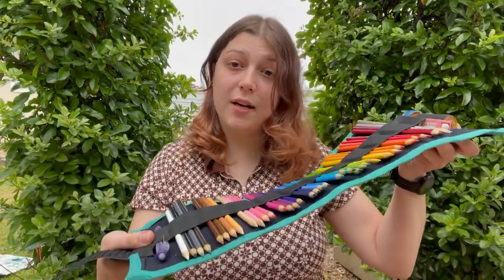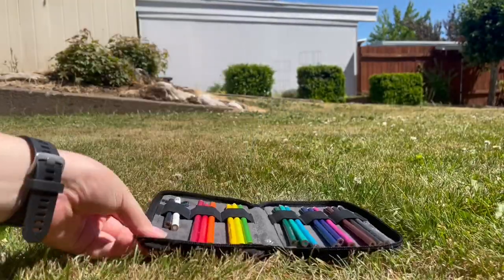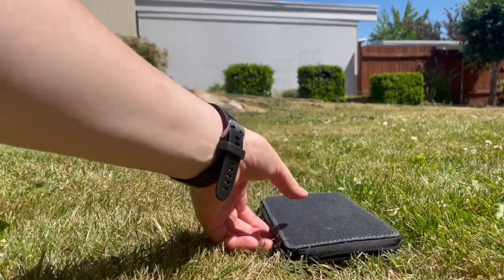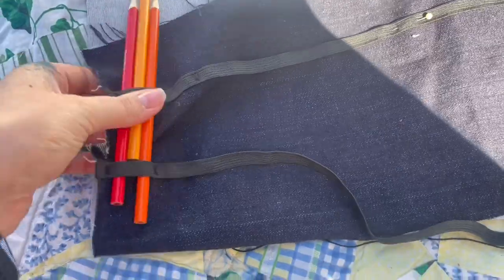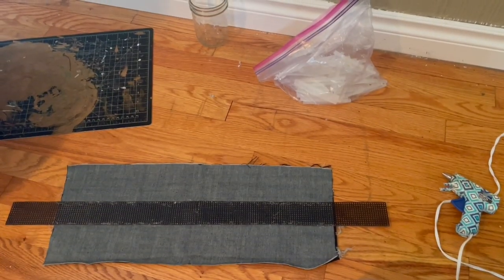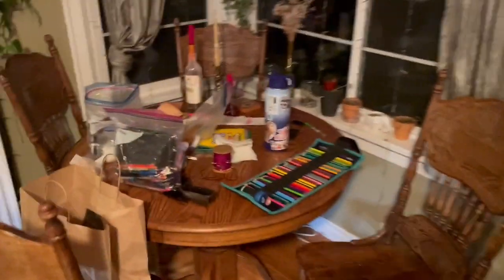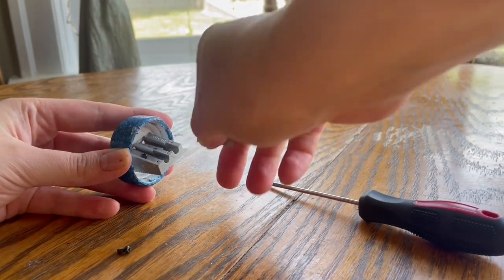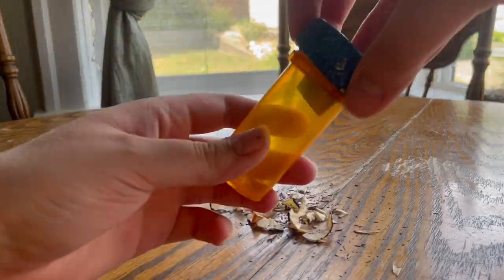Rolling Pencil Case with Integrated Sharpener | Eva Kilpper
For my final project in DFM Spring 2023 I created a roll-up case to easily organize and transport my colored pencils.